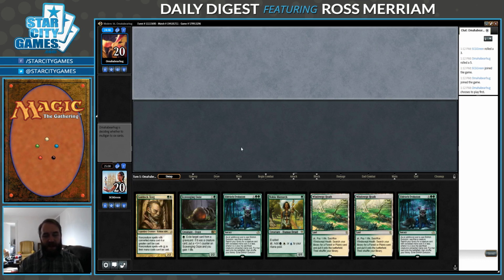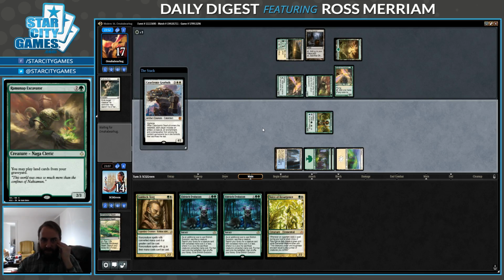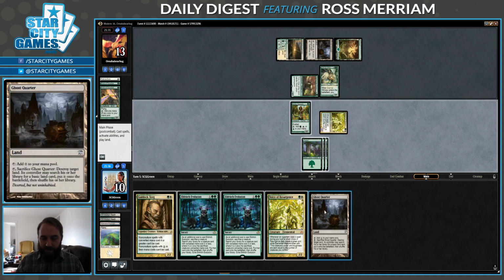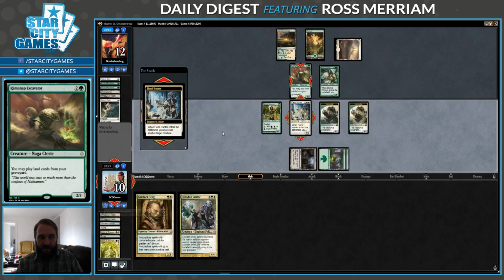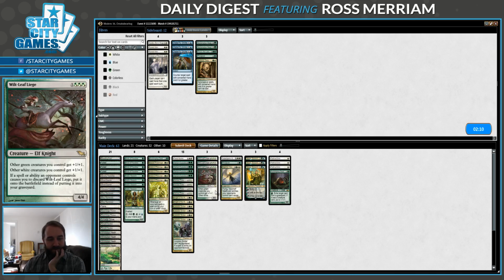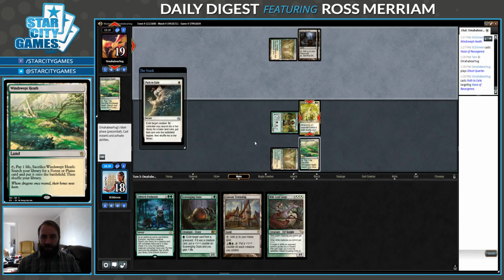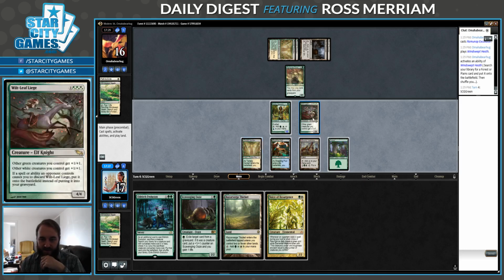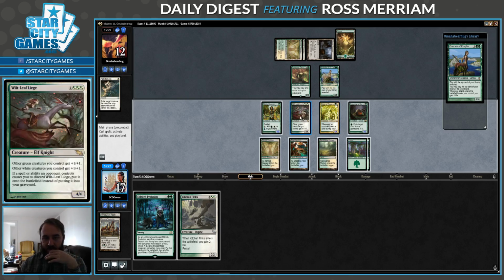Daily Digest: Bant Eldritch Evolution with Ross Merriam [Modern]